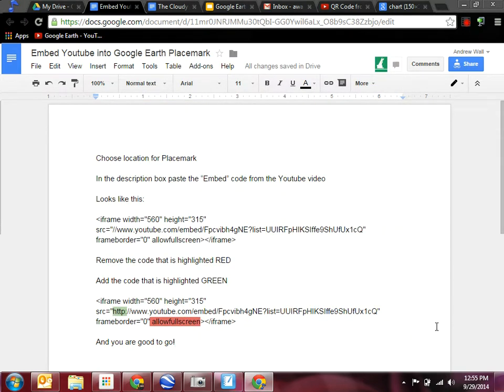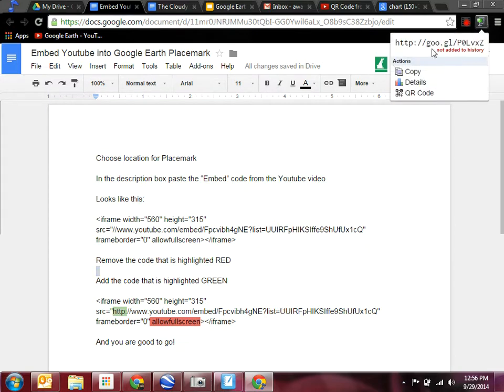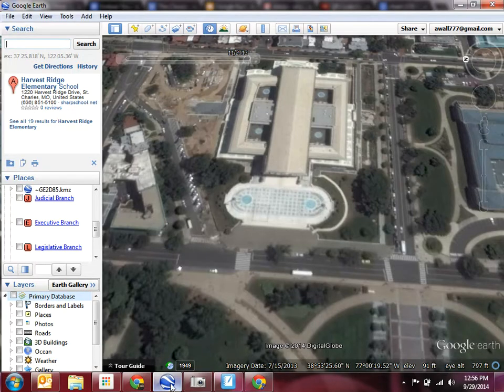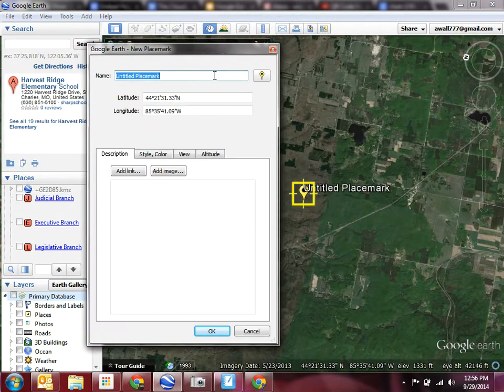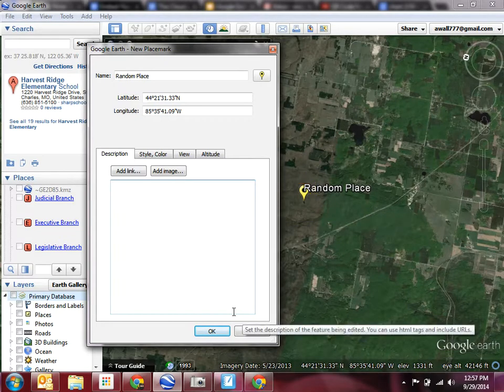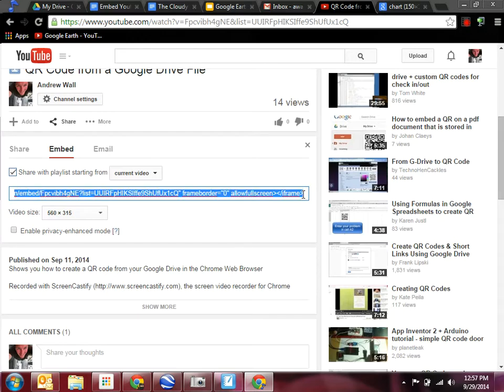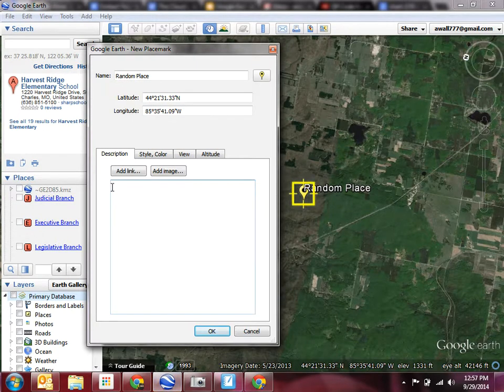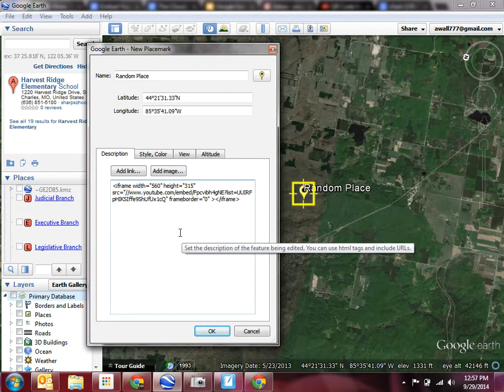Youtube Videos on a Google Earth Placemark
Add a Youtube video directly into your Google Earth Placemark.